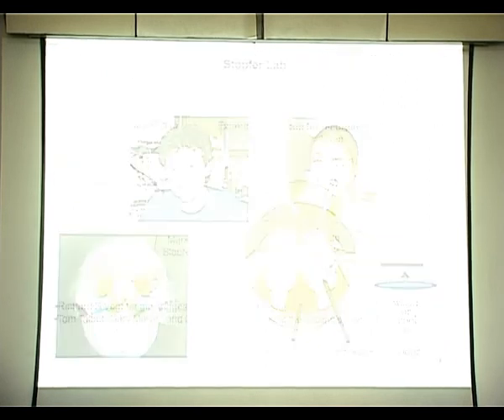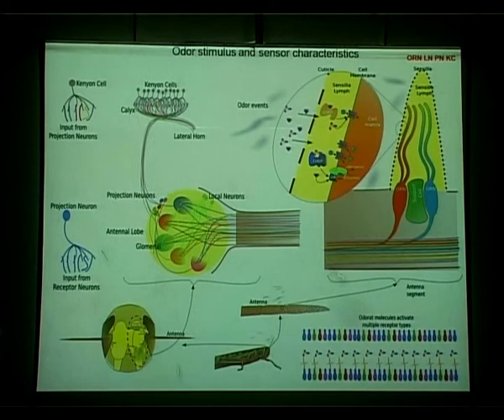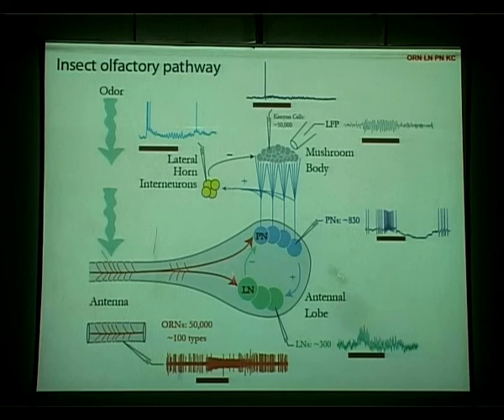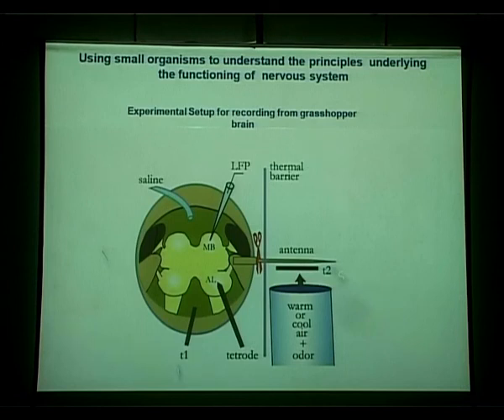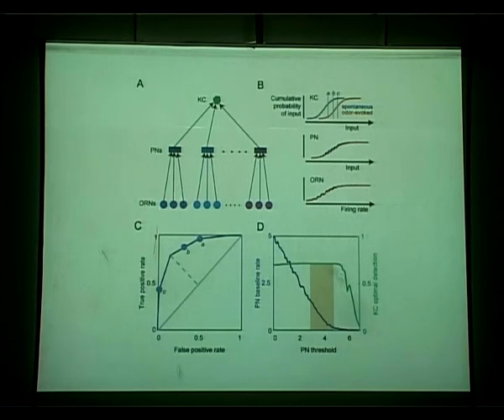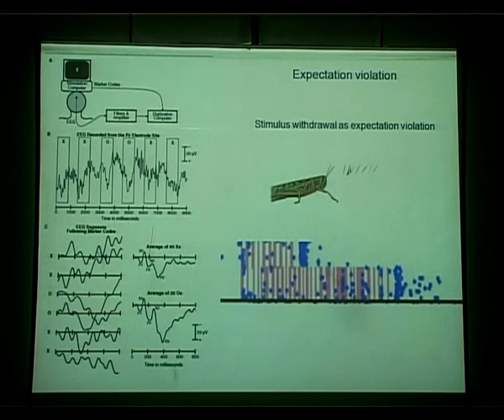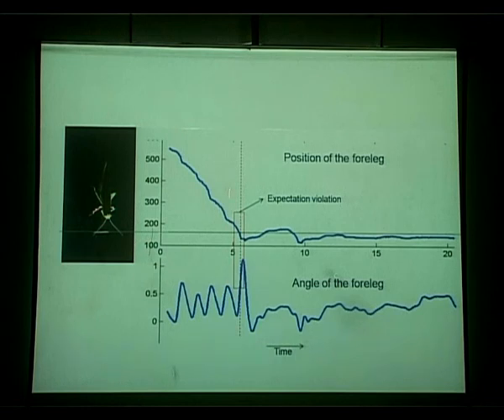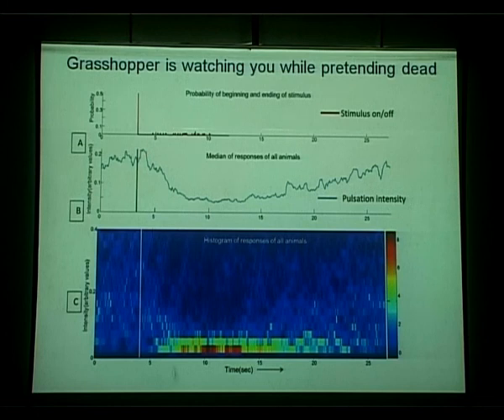Using small organisms to understand the principles,underlying the functioning of nervous system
Module Name: Using small organisms to understand the principles,underlying the functioning of nervous system